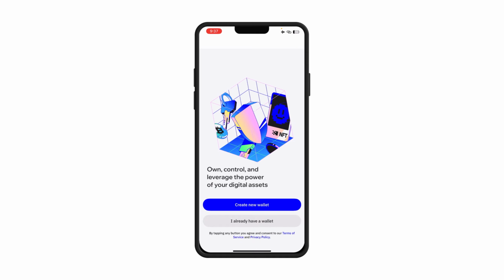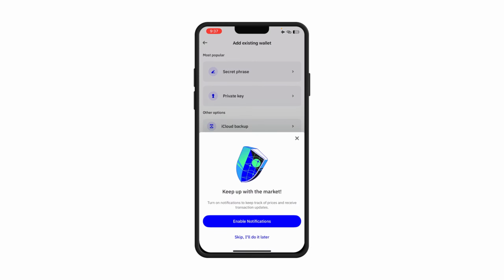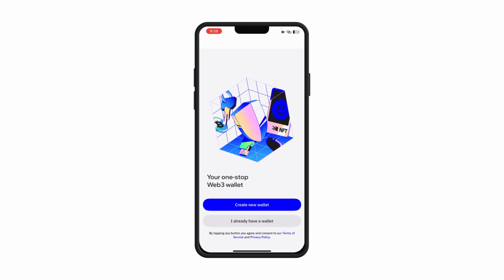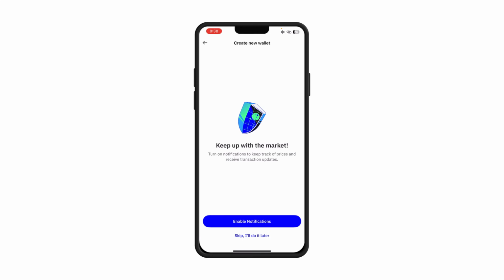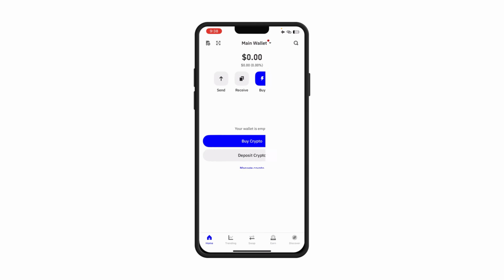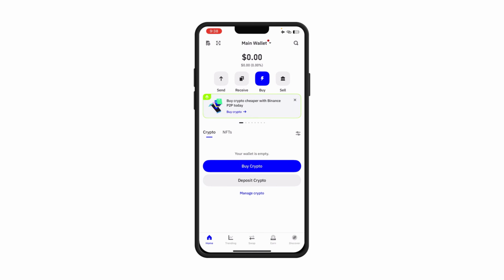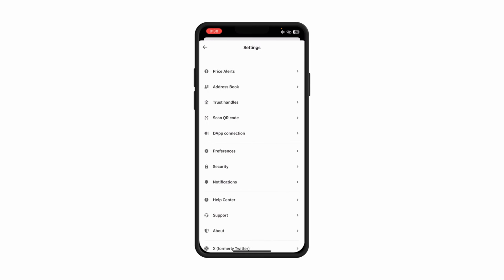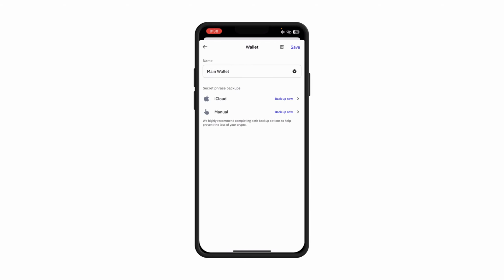How To Set Up Trust Wallet On iPhone - Full Guide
In this video I'd show you How To Set Up Trust Wallet On iPhone - Full Guide, Ensure you subscribe & turn on the bell notifications to this channel for lots of more educational guides and contents like this.

⛓️ This Links Will Help You :

1. Sign up For a Chance to Win $100 on your first Deposit

2. Earn Your first $5 Now

3. Deposit + Sign up to get Amazing Job Gig Offers

4. Best Virtual Dollar Card for Online Payments & Subscriptions

5. Click & Sign up to this if you have $3

6. I use this S£cret Tool to grow my other Faceless Channels

7. Learn Forex Trading From the Scratch

8. The Complete Amazon KDP Beginners Program

9. Google Ads Mastery Program

10. The Ultimate WhatsApp Sales Blueprint

11. Earn up to 55% on Each Trade

12. Earn up to $500 I'm Credits

13. Invest in Stocks & Shares

14. I use this App to Save my MONEY For the Future :

15. I use this SEO Tool only for my Video Optimizations & Keywords Research :